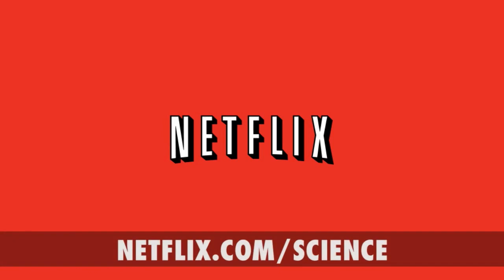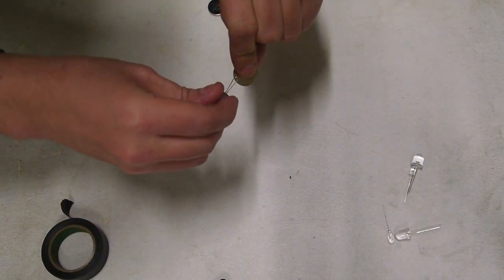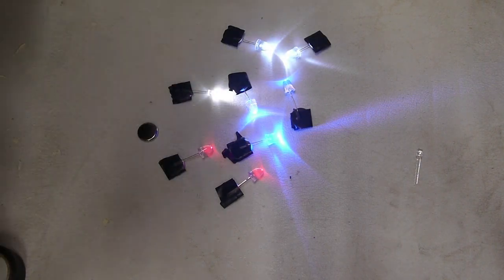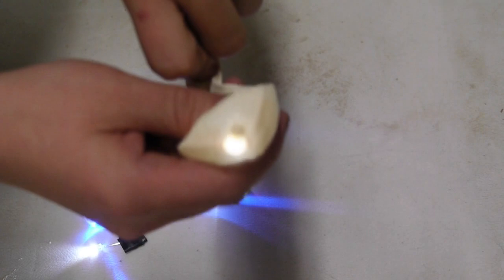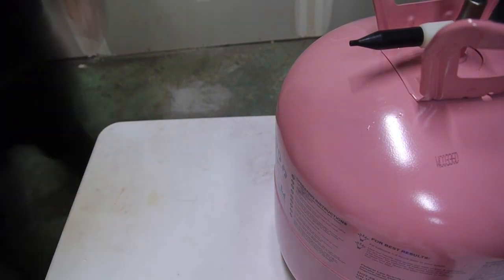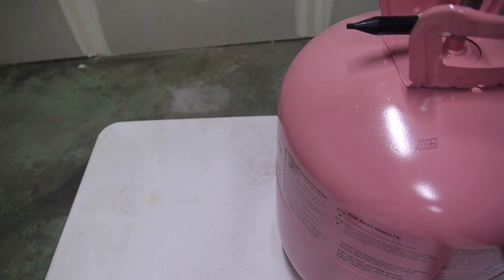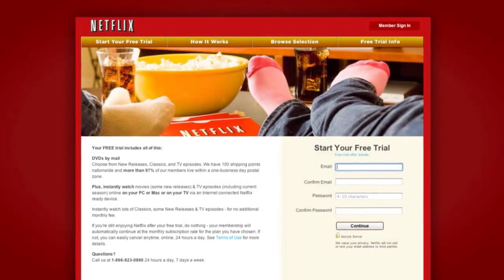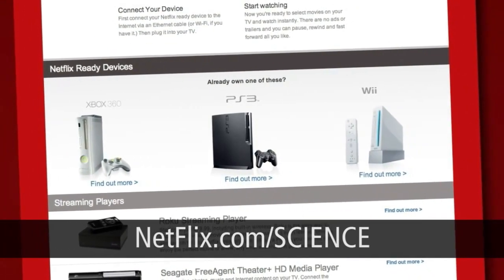Scientific Tuesdays - UFO Faking 101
With some basic electronics and some helium. We can hoax the world. Looking for a good prank oo pull on the unsuspecting masses? Build a floating LED light! For best results only use in a dark part of town and experiment with different types of LEDs.